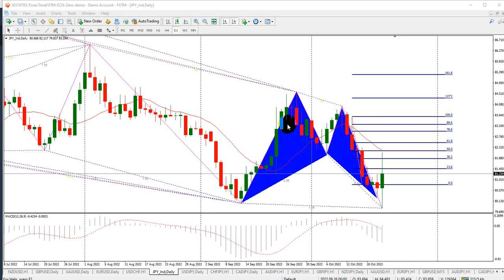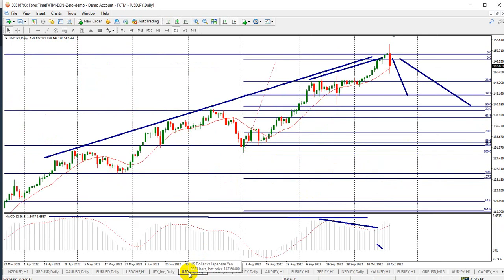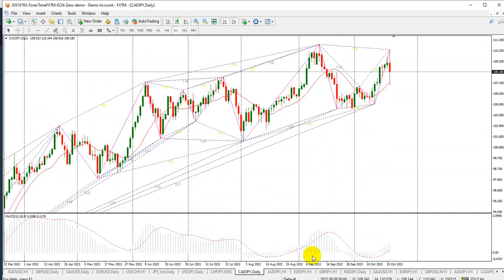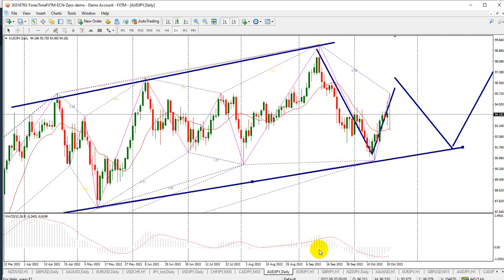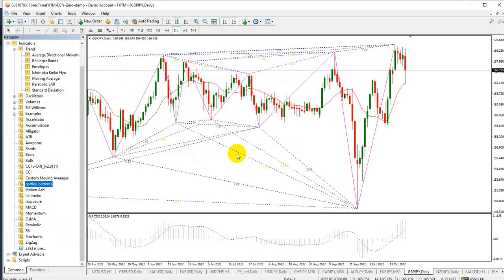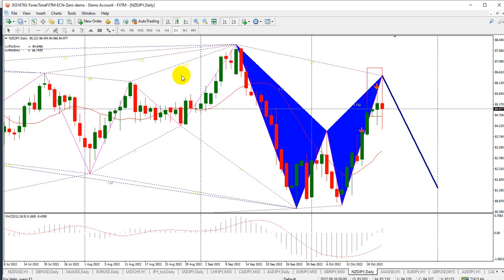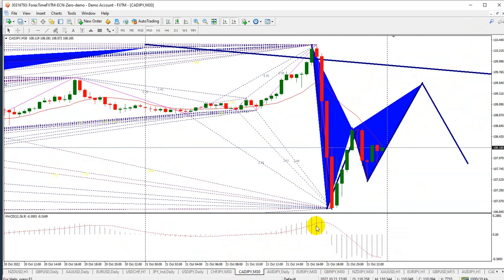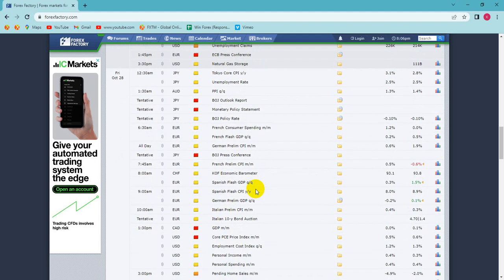JPY INDEX + JPY PAIRS weekly analysis 23rd - 28th 10- 22-2022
Check out the latest trade and investment ideas for JPY INDEX and other jpy pairs from our expert traders. They share opinions on price directions and technical ...